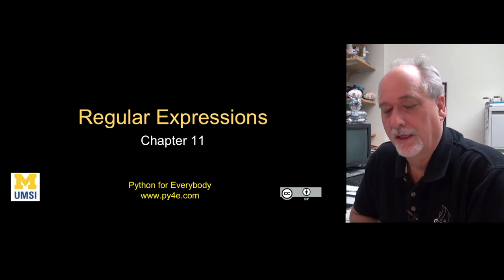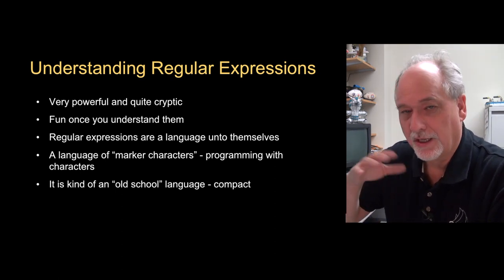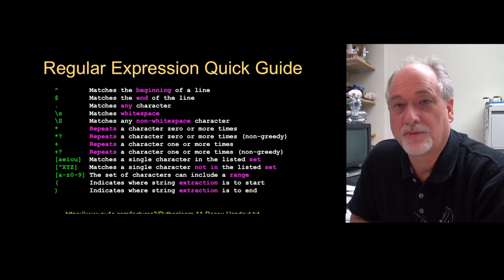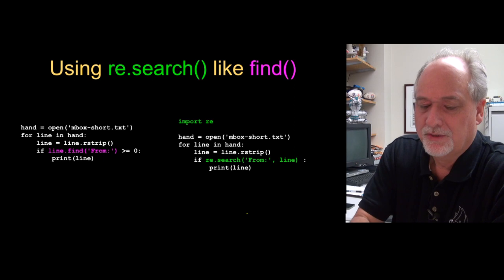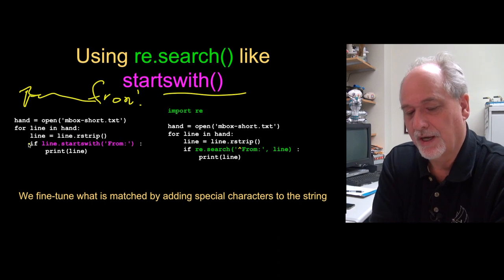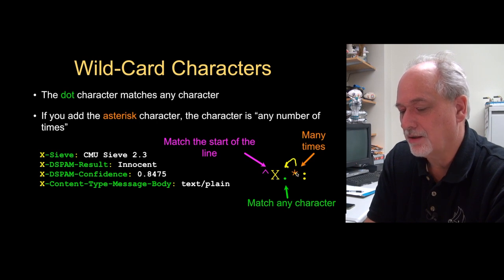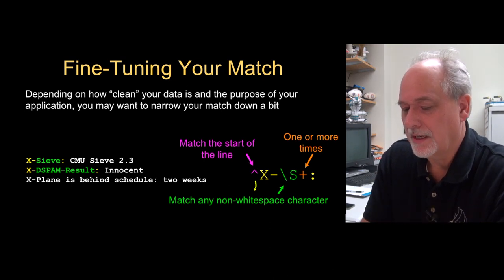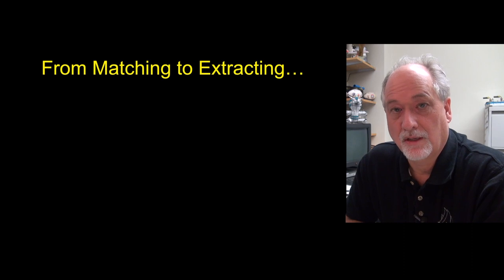PY4E - Regular Expressions (Chapter 11 Part 1)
0:00 Introduction
1:16 Understanding Regular Expressions
3:23 Regular Expression Quick Guide
3:46 The Regular Expression Module
4:21 Using re.search() like find()
6:57 Wild-Card Characters
7:58 Fine-Tuning Your Match